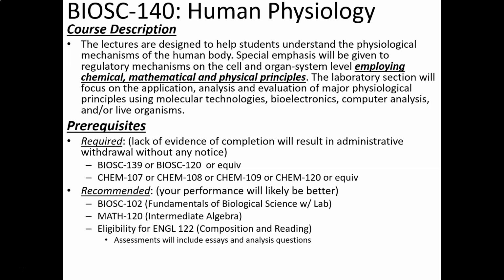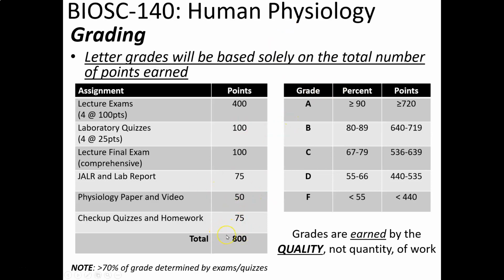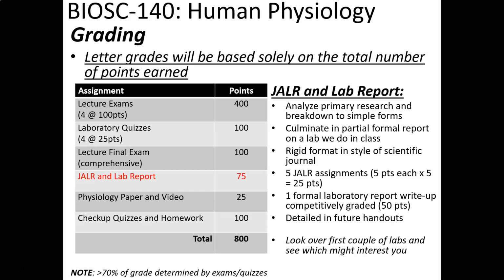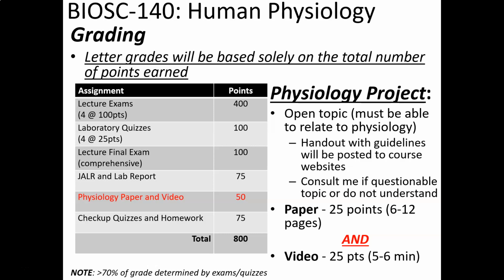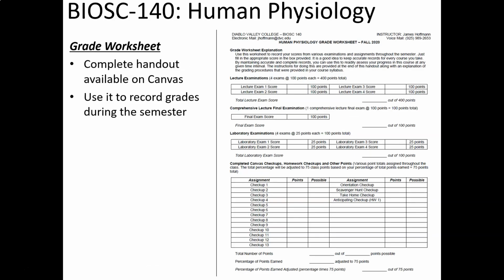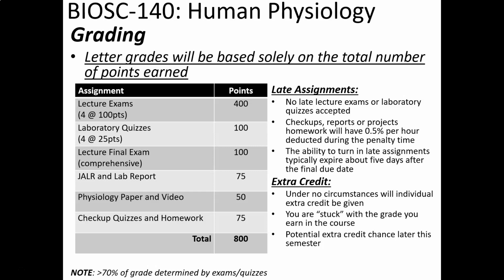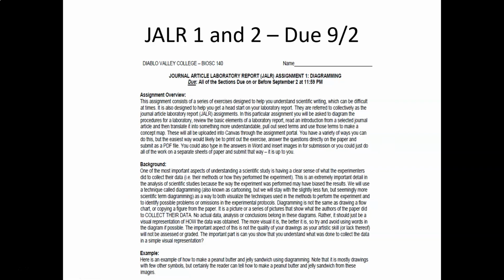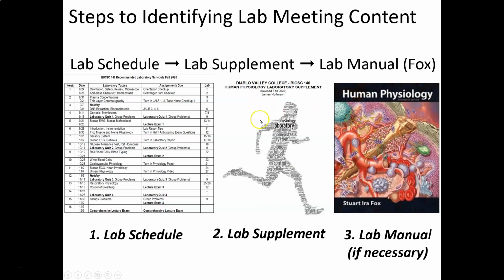Lab 1 Introduction and Orientation